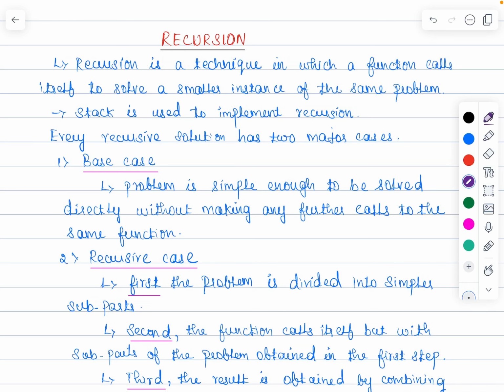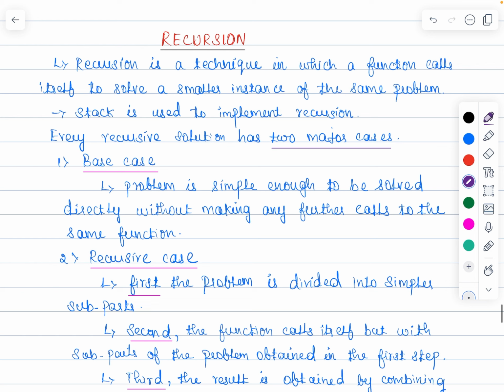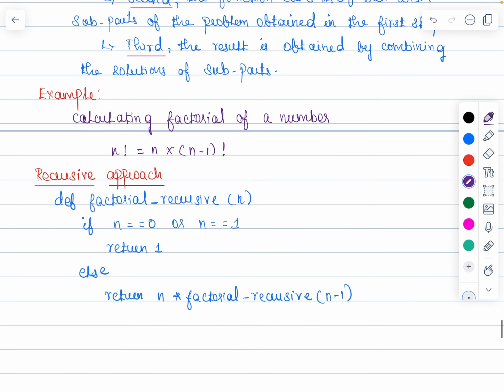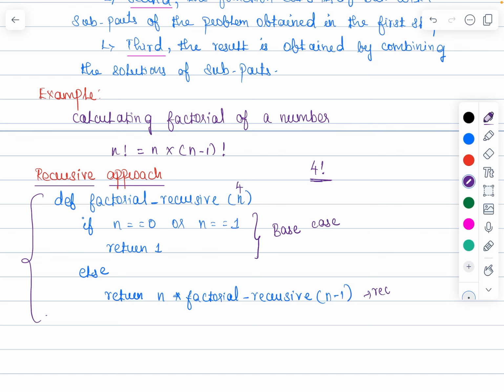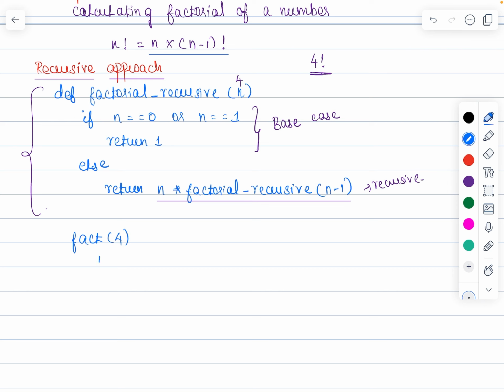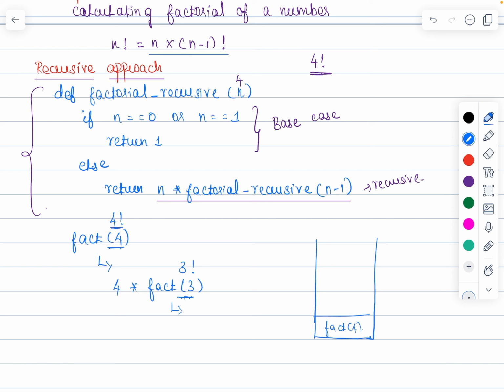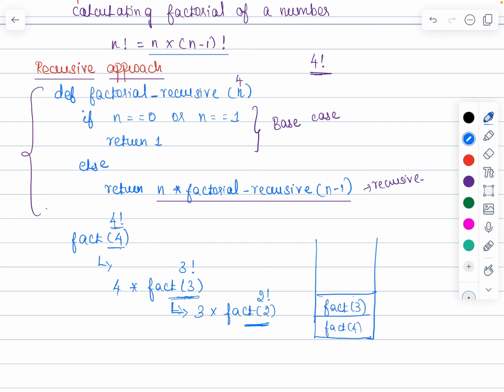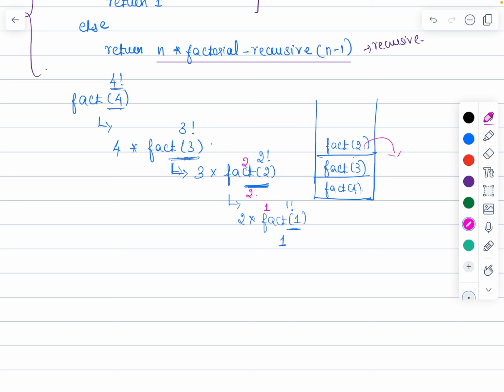Recursion - Stack Applications